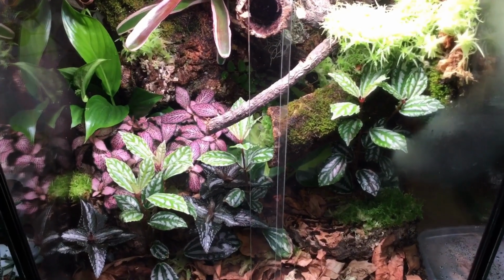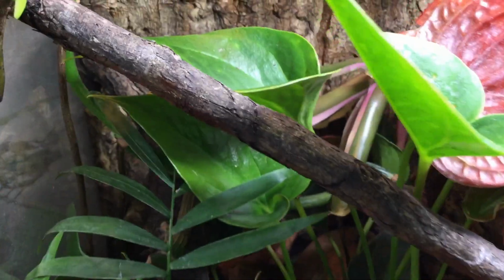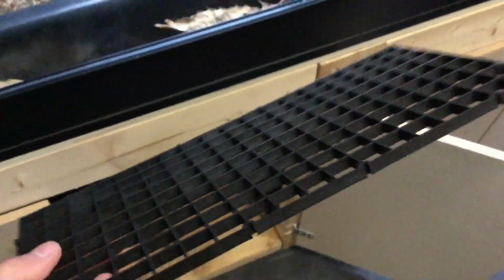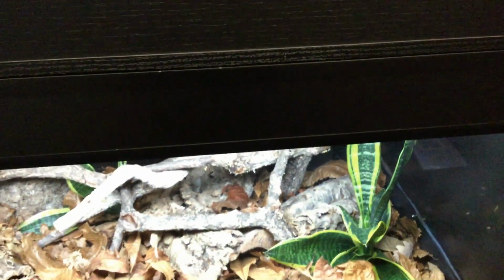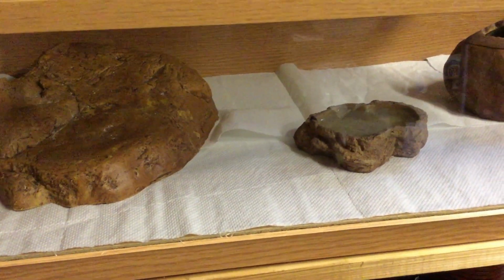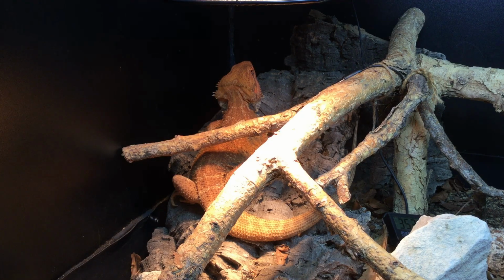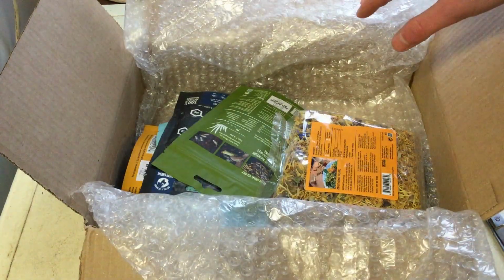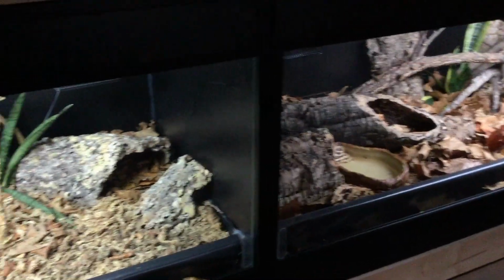REPTILE ROOM TOUR January 2019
My longest video yet... for better or worse! LOADS has gone on since the last reptile room tour, so this one went on for longer than expected. Anyway, I've got plenty of stuff planned and, now that you all know about it, we can get cracking!